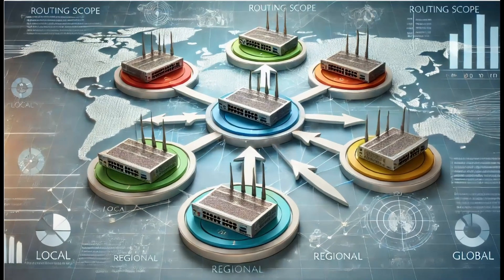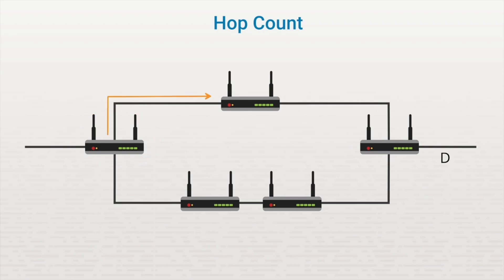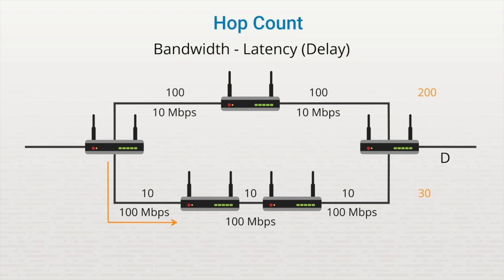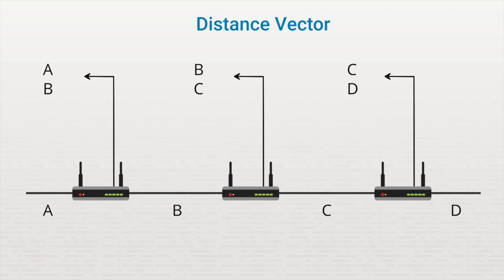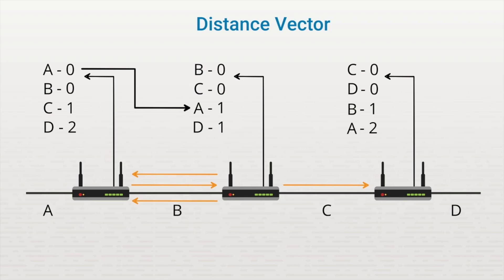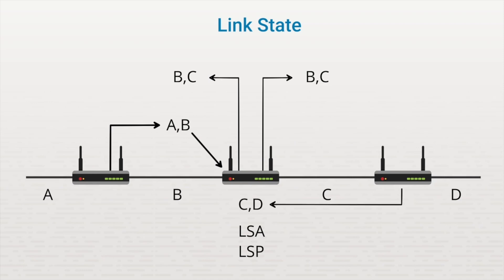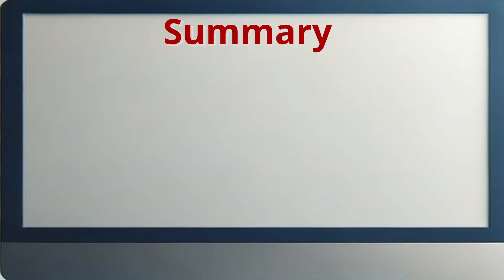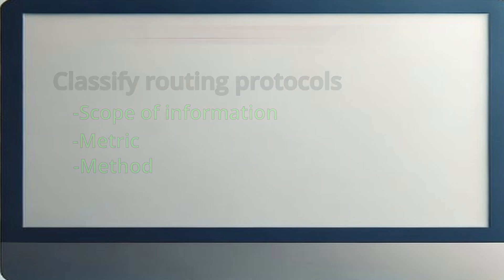Routing Protocols characteristics Explained: Hop Count, Distance Vector, Link State & VLSM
In this video, we break down the classification of routing protocols, explaining key concepts such as the scope of information metrics, hop count, distance vector, link state, and VLSM. Learn how routing protocols determine the best path for data, and the differences between these methods in managing network efficiency. Whether you're preparing for certifications like CCNA or just looking to deepen your understanding of networking, this video covers the essentials of routing protocol classification.